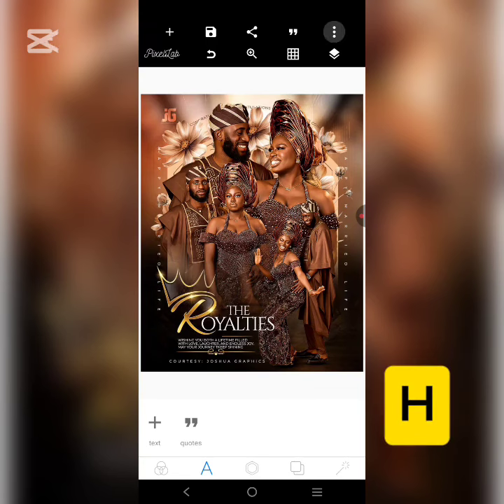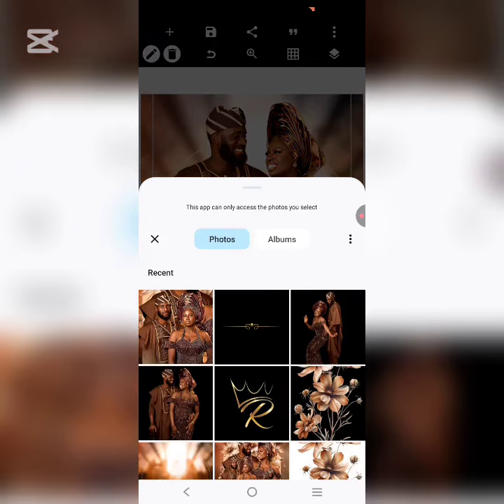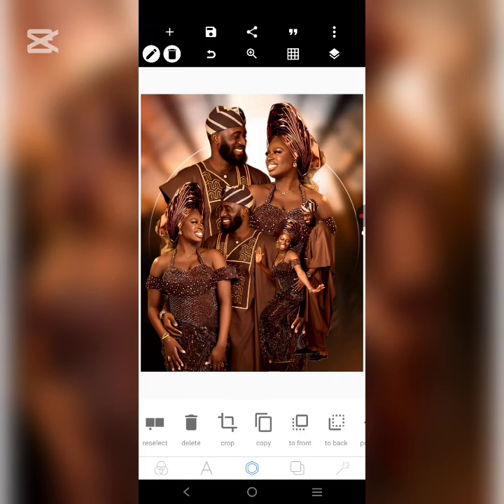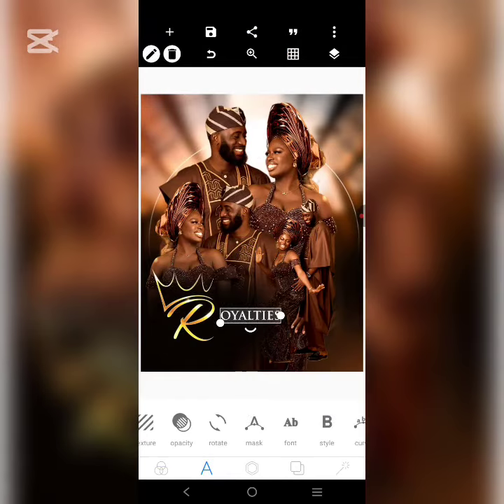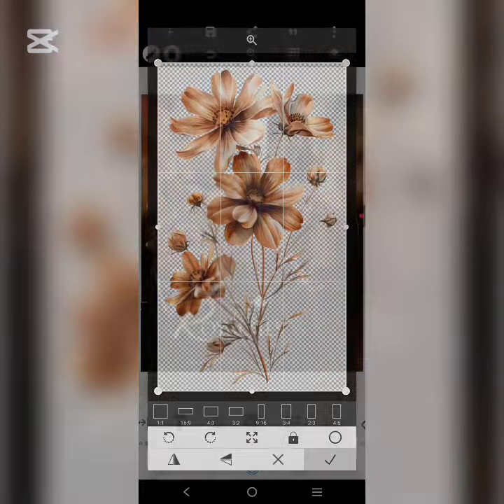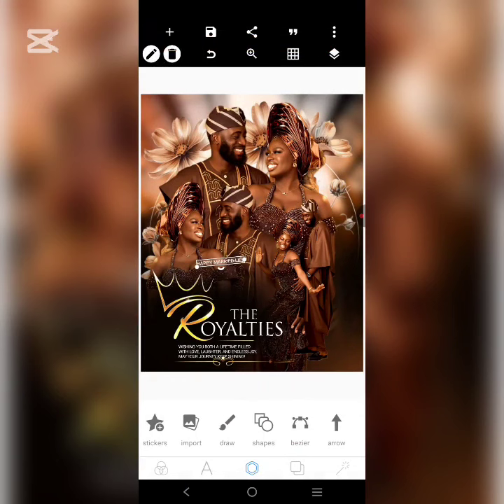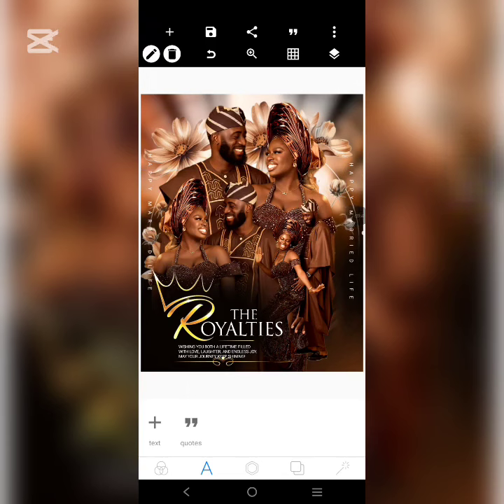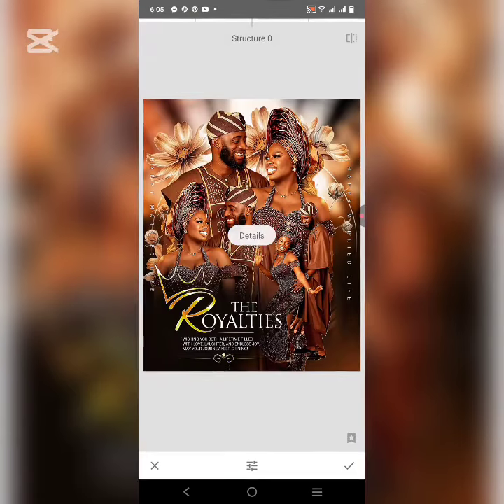Wedding Poster in Pixellab || Graphic Design Tutorial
In this video, you'll learn step by step how to design a beautiful wedding flyer in Pixellab. This tutorial is perfect for beginners and anyone who wants to create professional wedding invitation flyers using only their phone. You will discover easy tips for layout, fonts, colors, and adding images in Pixellab to make your flyer stand out.

Whether you are a graphic designer, student, or just someone planning a wedding, this Pixellab design tutorial will help you create eye catching flyers without stress. Watch till the end to see how to export your wedding flyer in high quality and get it ready for print or social media.

Original design by Joshua Graphics

You'll need a 5-letter words password 🔑
Watch the video from beginning to the end to get the password to unlock the link.

✅ What you’ll learn in this video:

How to create a wedding flyer in Pixellab step by step
Best fonts and colors for wedding designs
How to add images and arrange text professionally
Exporting your flyer in high quality for print and sharing